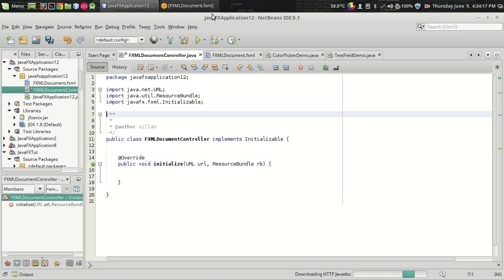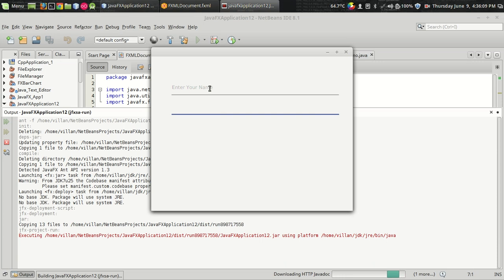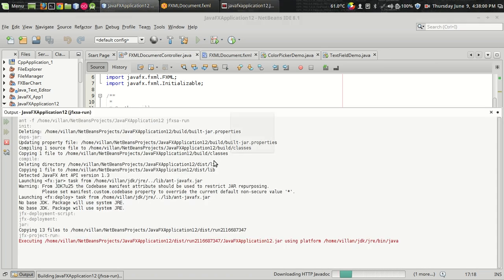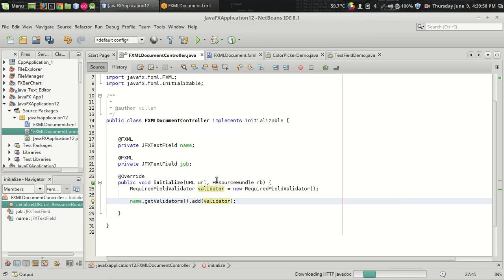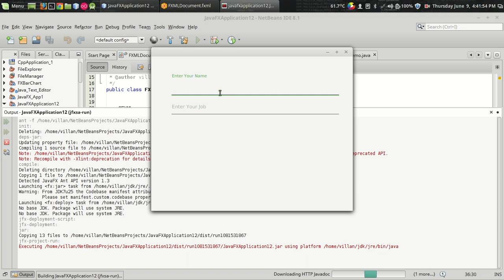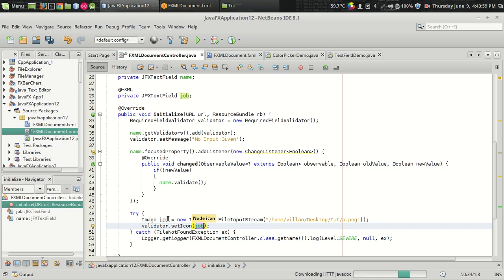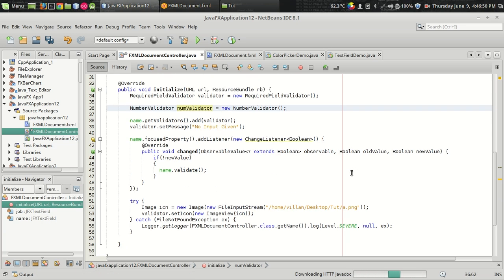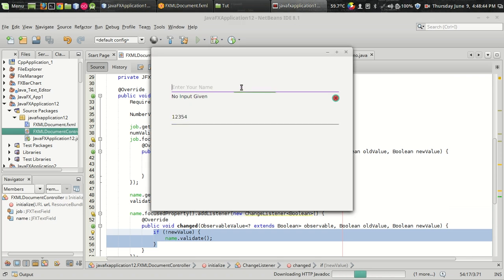JavaFx JFoenix Tutorial #3 : JFXTextField With Input Validation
This video explains how to use JFoenix Material Design library's JFXTextField. A "Validator" can be associated with these TextFields so as to check whether the given input is valid. RequiredFieldValidator and NumberValidator are used.

I have used NetBeans IDE with JavaFX Scene builder.